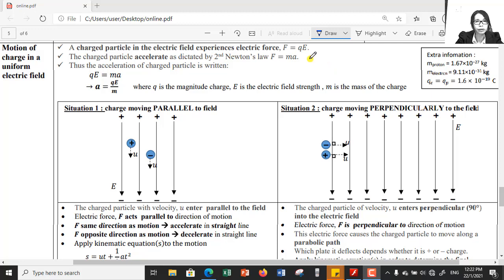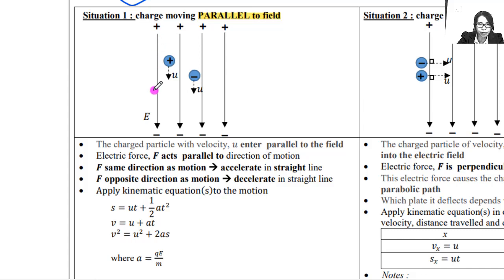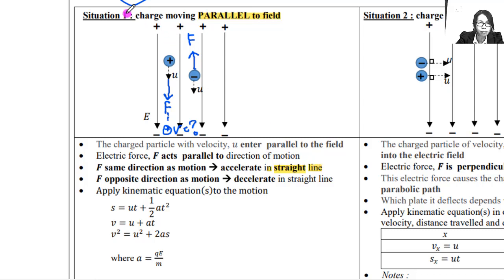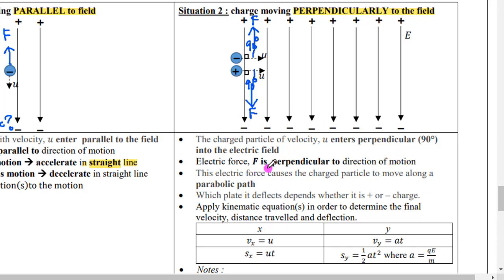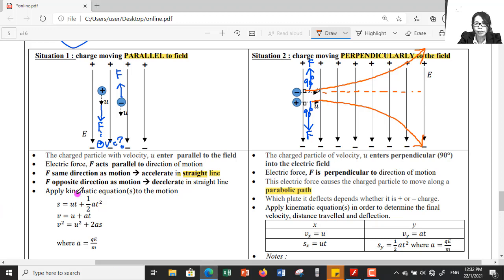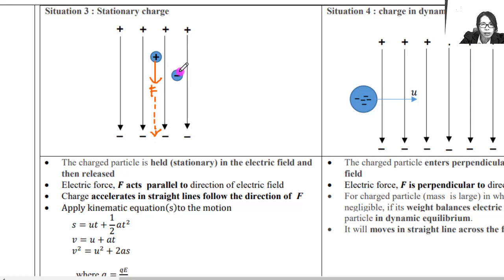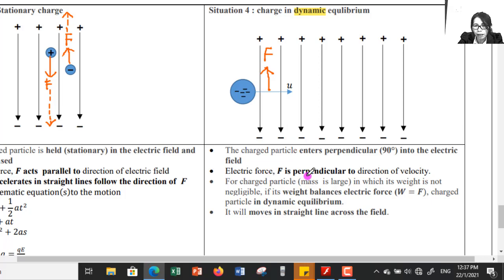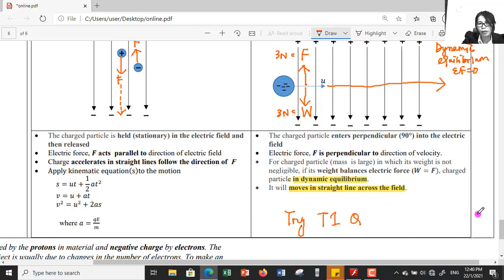SP025 Topic 1 LO 1.4 Charge in uniform electric field Part 2